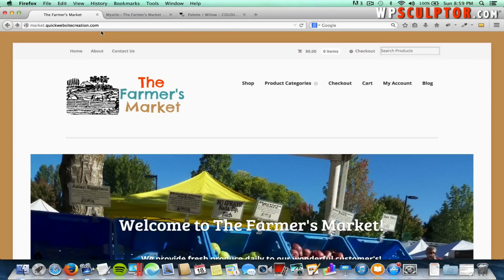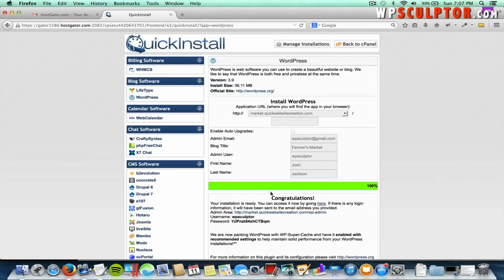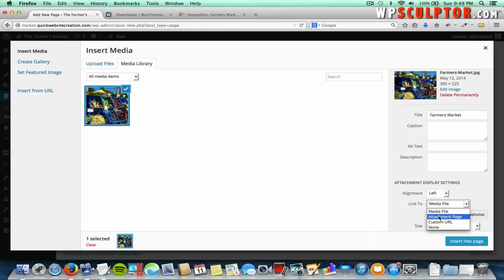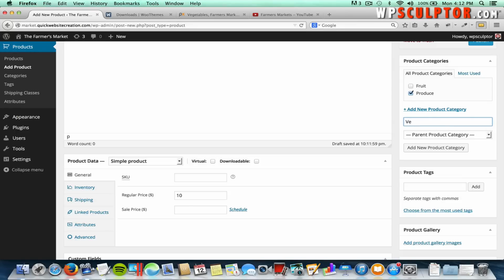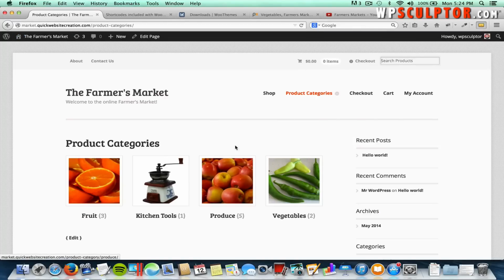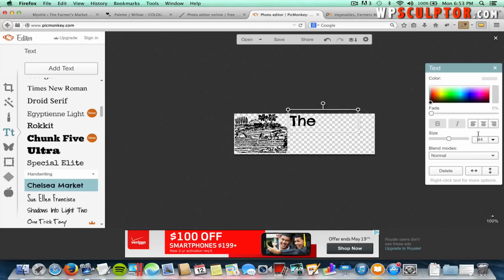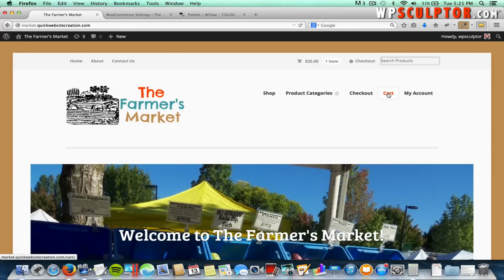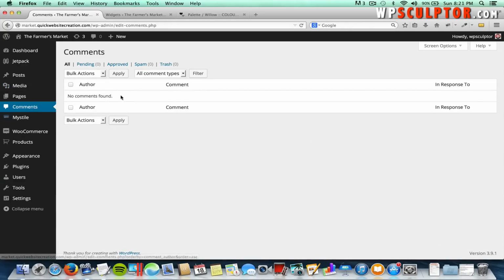How to Create an ECOMMERCE Website with WordPress - Online Store!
In this step-by-step video tutorial, I walk you through how to create a professional and customizable eCommerce website with WordPress so you can start your own online store using the free Mystile theme and the free WooCommerce plugin.  This tutorial is comprehensive so that nothing is left out and everyone can easily follow along!

Things covered in this video include:

0:00:00 Introduction
0:00:30 Bullet list of what you'll be creating
0:02:10 A look at the exact website you will learn to create
0:16:02 Setting up a domain name and hosting account with a company called HostGator and getting your first month of web hosting for just 1 cent
0:22:32 Installing WordPress on your hosting account
0:25:38 Configuring basic WordPress settings
0:29:44 Download the free Mystile theme
0:31:52 Installing and activating the Mystile theme
0:34:36 Downloading and installing the free eCommerce plugin called WooCommerce
0:35:40 Setting up basic WooCommerce Settings
0:38:31 Setting up thumbnail image sizes so your product photos aren't blurry!
0:42:07 Basic Mystile theme settings
0:43:25 Creating pages
0:45:12 Using free high quality stock photos
0:47:21 Using the visual editor to add images, text, and bullet lists
0:56:10 Embedding YouTube videos
0:58:25 Creating the "Contact" form page
1:00:54 Creating Products
1:14:25 Creating variable products
1:22:05 Setting up navigation menus
1:30:42 Using WooCommerce shortcodes - creating a product categories page
1:36:27 Setting up the "Home" page
1:42:46 Setting up featured products
1:45:44 Coming up with a professional color scheme
1:51:43 Creating a professional logo
2:05:18 Setting up PayPal payment processing
2:11:40 Setting up tax options
2:16:04 Setting up shipping options
2:20:16 Adding shipping classes for advanced shipping options
2:24:18 Setting up coupons
2:28:39 Adding up-selling and cross-selling functionality
2:32:27 Setting up widgets and widget areas
2:38:06 Adding an optional blog
2:43:36 Where to set up a Gravatar
2:44:02 Configuring comment settings

wpsculptor1cent gives you your first month of hosting for just 1 cent